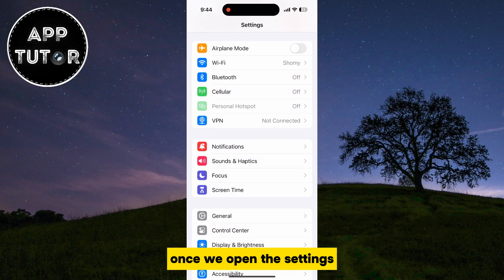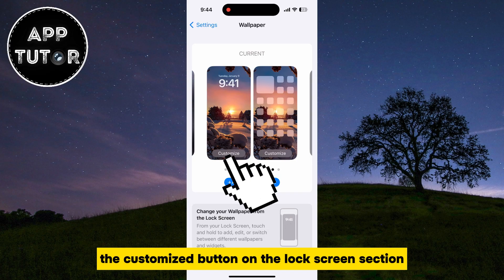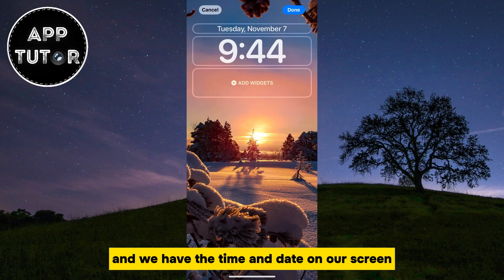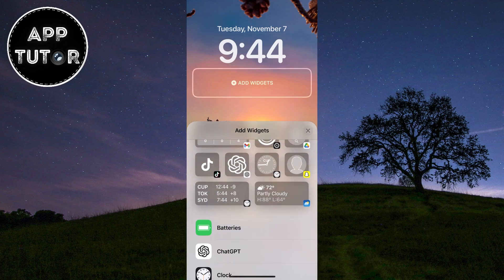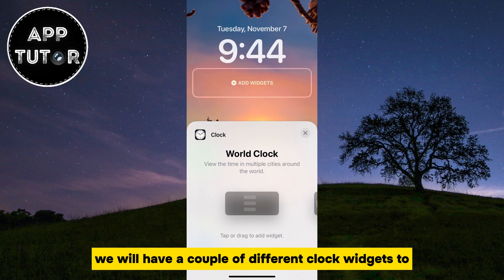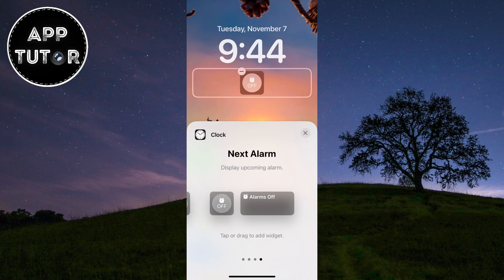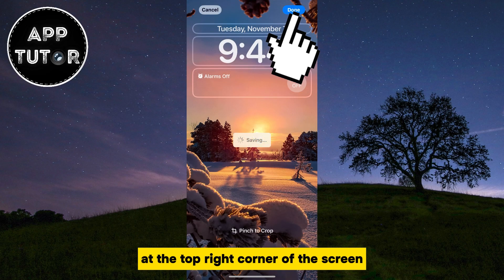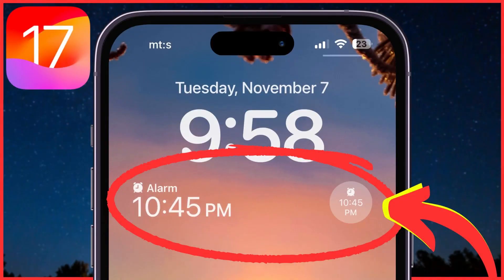How To Add An Alarm To iPhone Lock Screen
In this step-by-step tutorial, we'll show you how to easily add an alarm to your iPhone's lock screen.